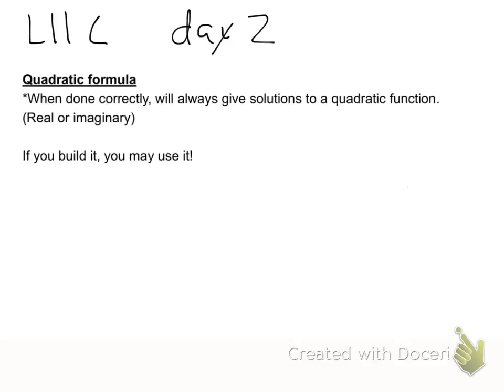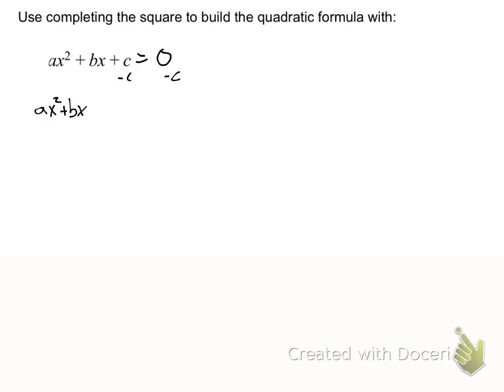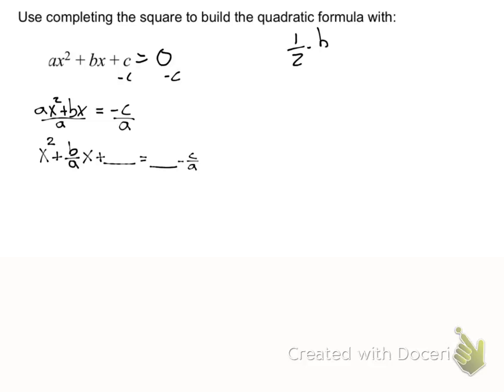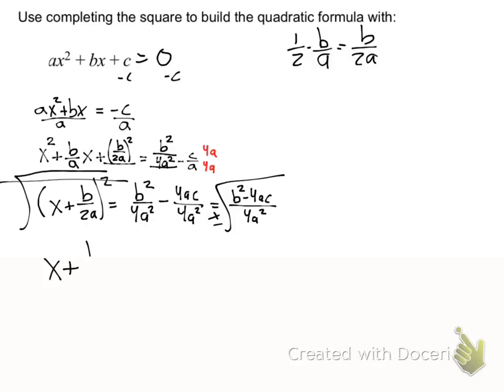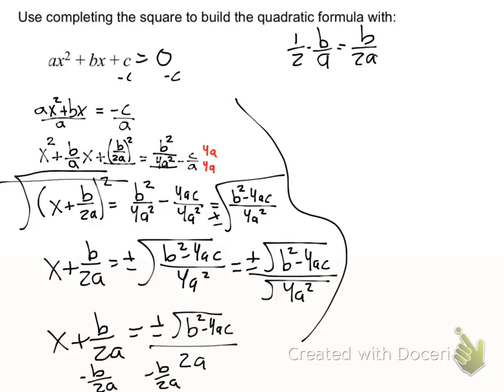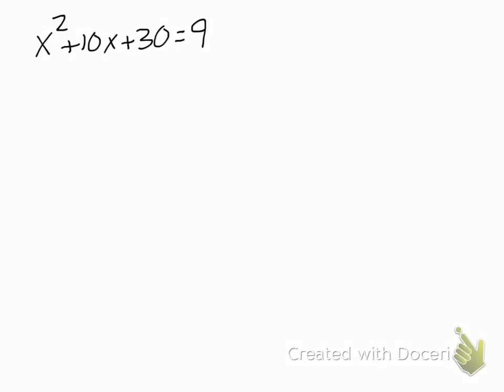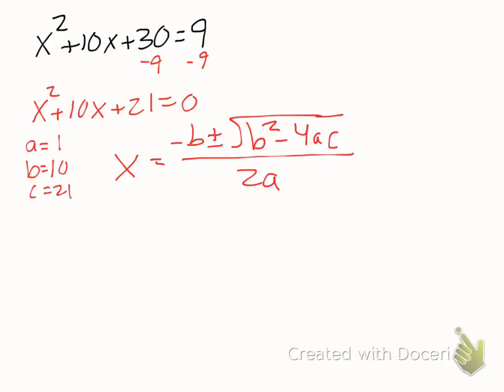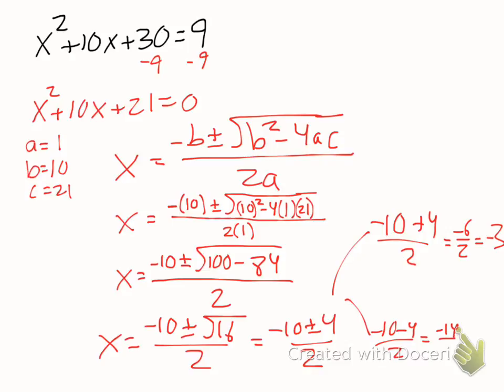GeoTrig L11 day 2 quad